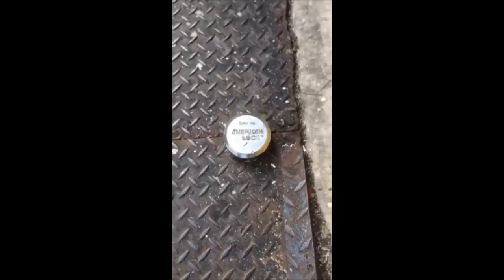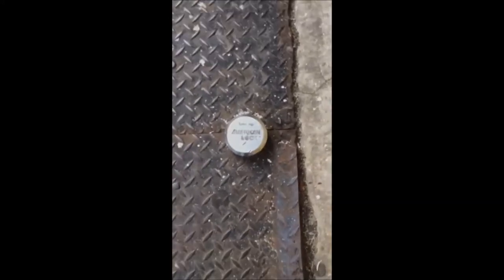Storefront Saga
Mike Ciampo discusses considerations when dealing with forcible entry at various types of storefronts. #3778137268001